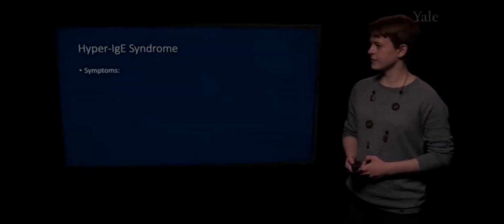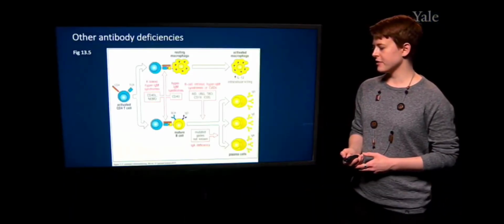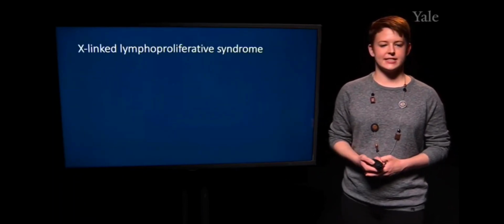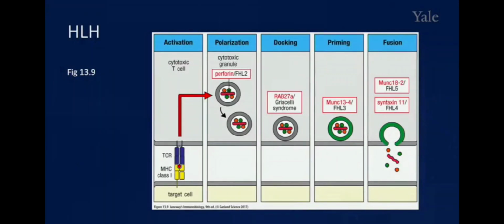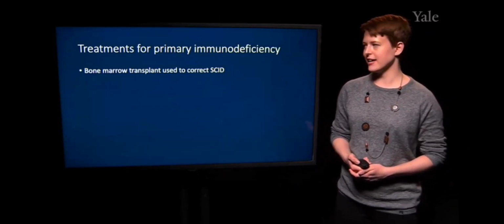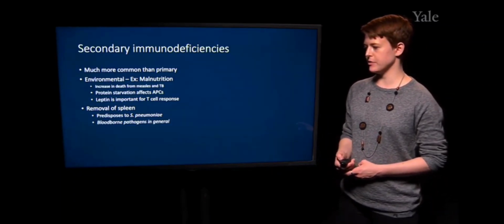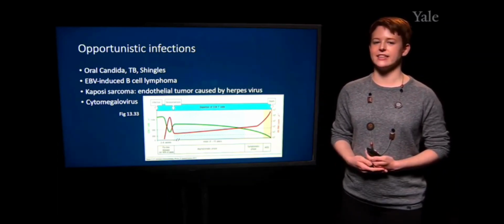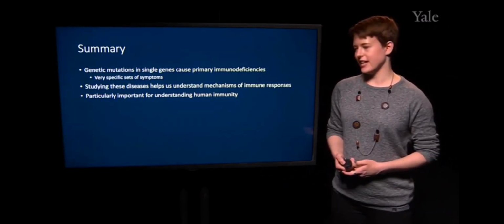28.2#2-Immunodeficiencies_genetic and Acquired